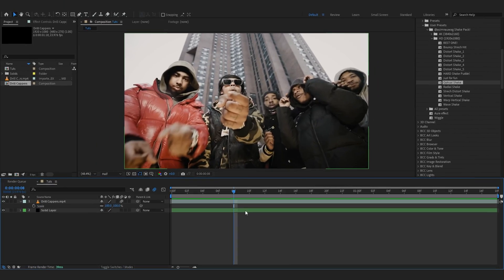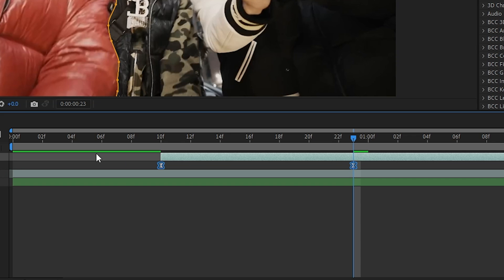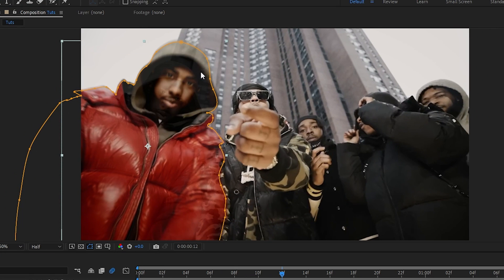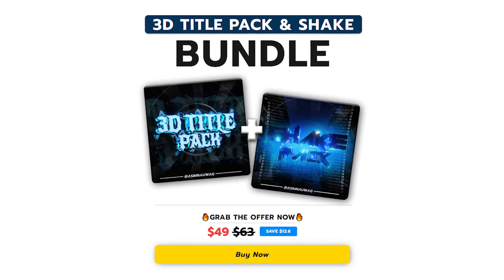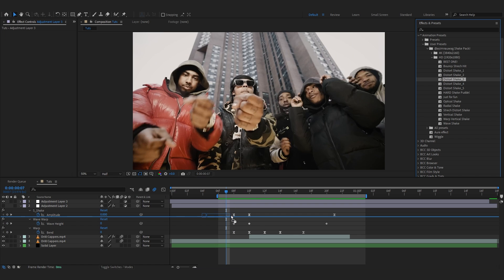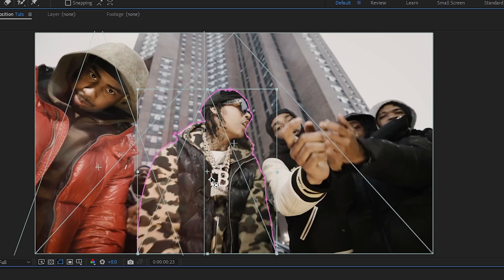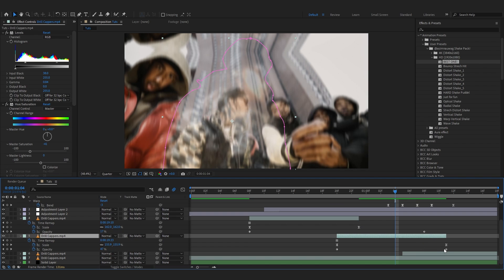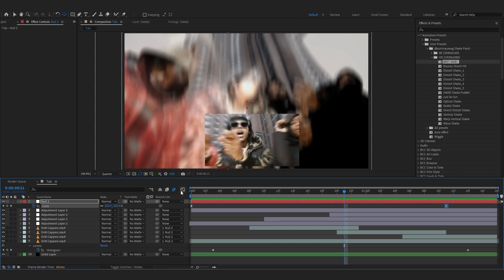how to create GHOST CLONE SHAKE EFFECT (After Effect)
Effect Credit: @byspky

SHAKE PACK only 🤝:
In this tutorial you will learn how to make how to create GHOST CLONE SHAKE EFFECT (After Effect)